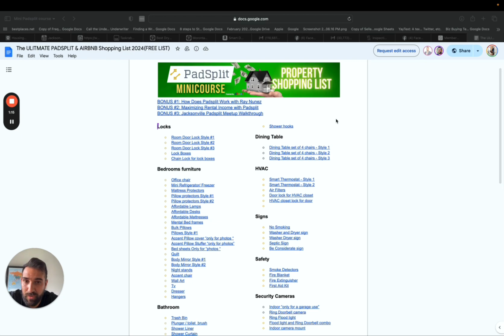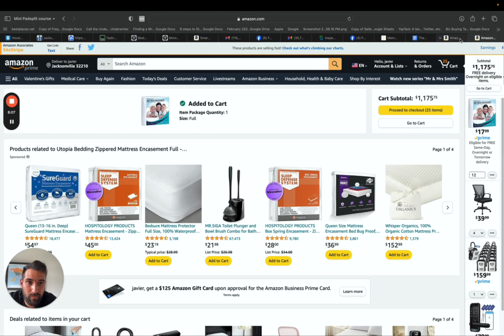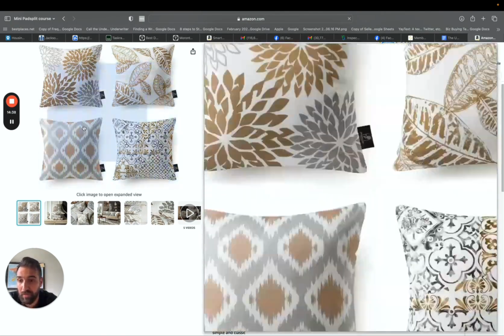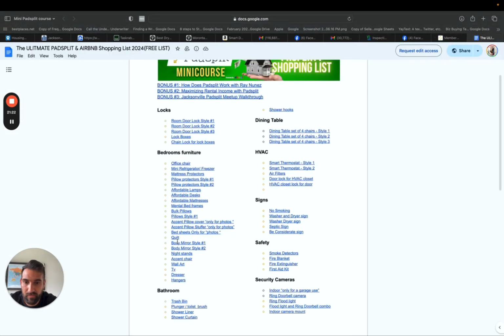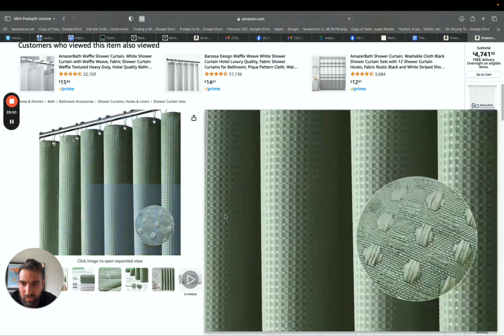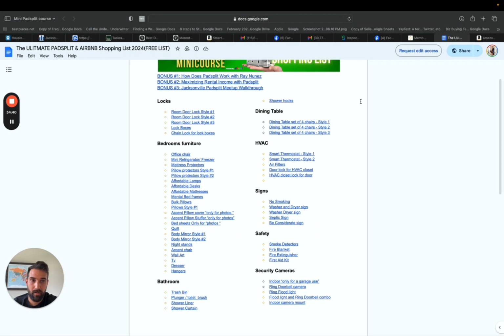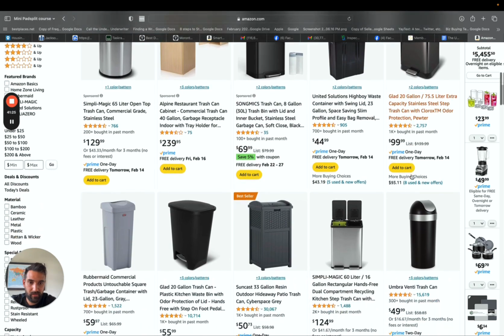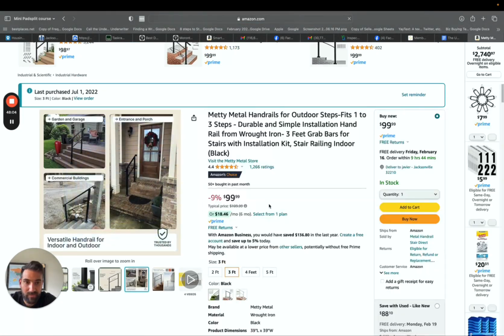How To 3X Your Rental Profits with The Ultimate PadSplit & Airbnb Shopping List | Free Download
Grab your free copy of the ultimate property shopping list down below.

👇Find your buyers, creative deals and get LIVE SUPPORT to growing your real estate portfolio from $1M - $10M in 6 to 12 months! 👇

✌️Join Pace’s Subto mentorship ✌️

🐊Join Pace's Gator mentorship🐊

🏘Join Multifamily mentorship🏘

✅ BUSINESSES WE PERSONALLY USE! ✅